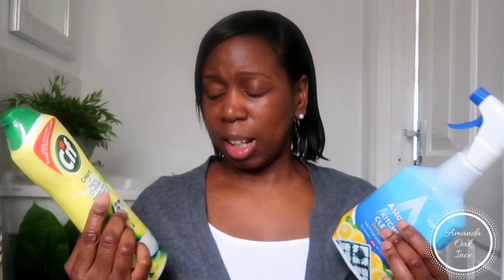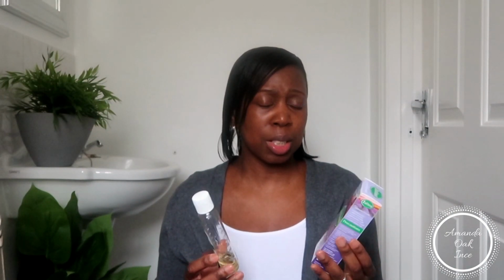FAVOURITE CLEANING PRODUCTS| CLEANING PRODUCTS I LOVE| Amanda Oak Ince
Hi everyone, how are we all doing, I hope your all having a lovely day.

In today's video, I'm bringing you, My Favourite cleaning products so far for 2019, I say so far because I did one of these video's last year, some of the products I have switched out for some new ones,

Spring is apon us,  and we all know what that means, don't we??CLEAN, CLEAN and more CLEANING.

I am defo getting ready for it, to be honest, I've been ready for Spring since the beginning of March, Ha ha ha.

Have a great day, Enjoy x

For all enquires /Get in contact with me